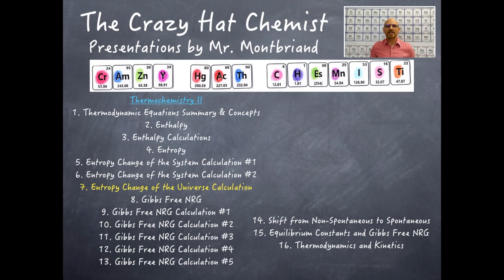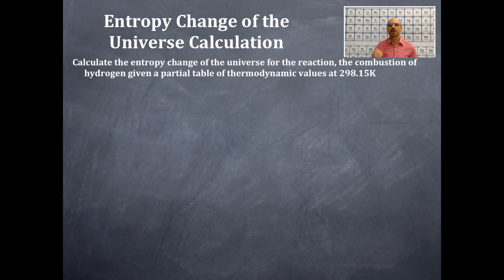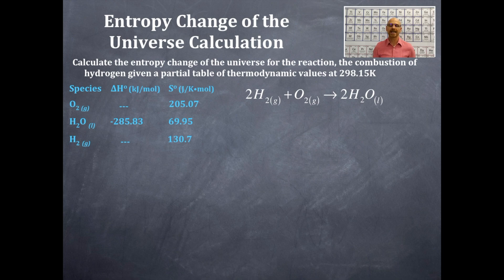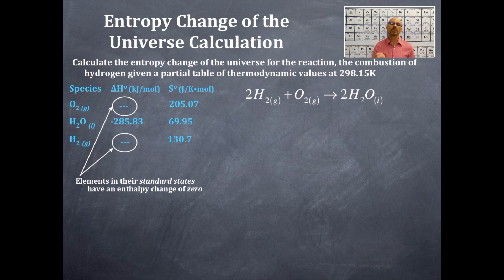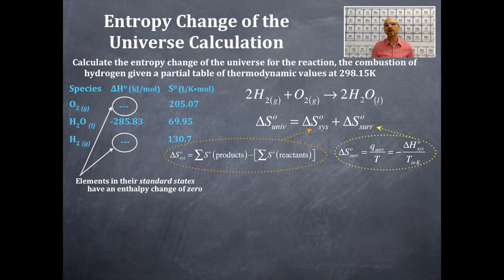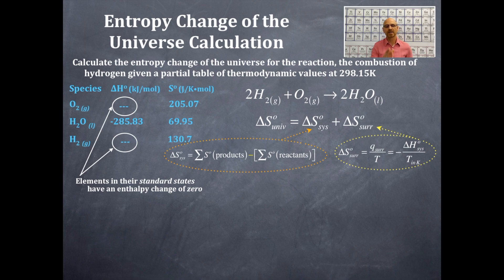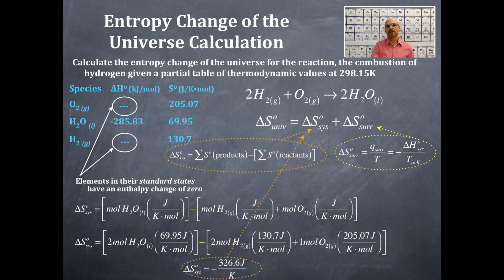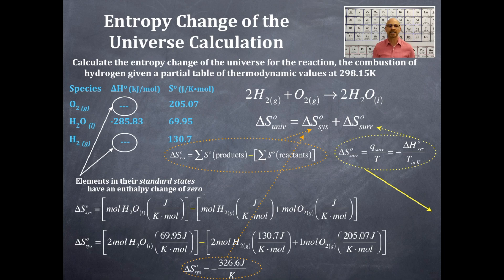Thermochemistry II 7: Entropy Change of the Universe Calculation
The calculation of the Entropy of the Universe for the combustion of hydrogen gas, using thermodynamic values from a table.  The calculation of the Entropy of the System for the combustion of hydrogen gas and then the calculation of the Entropy of the Surroundings for the combustion of hydrogen gas.  An understanding of the sign of the Entropy change for the Universe for the combustion of hydrogen gas.  In addition a calculation of the Enthalpy change for the combustion of hydrogen gas as necessary from the data to determine the Entropy change for the Surroundings.